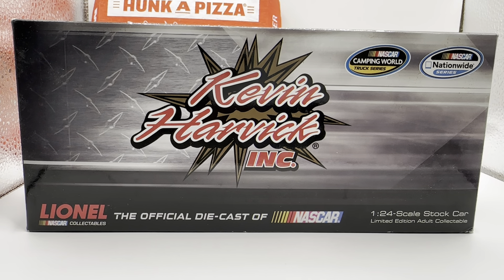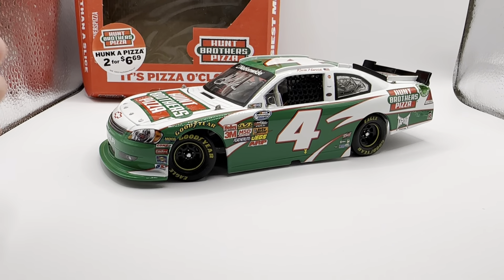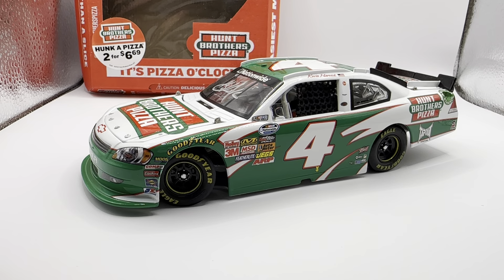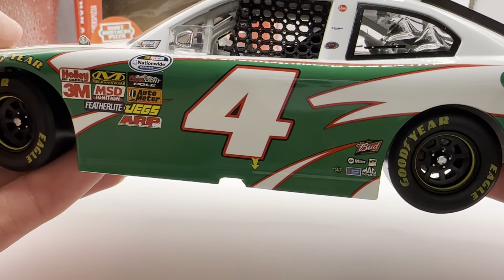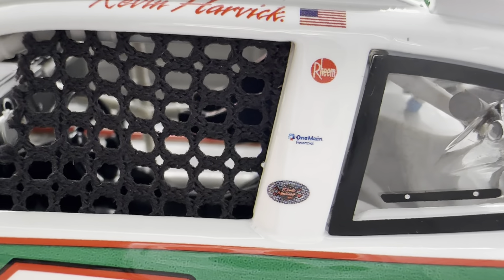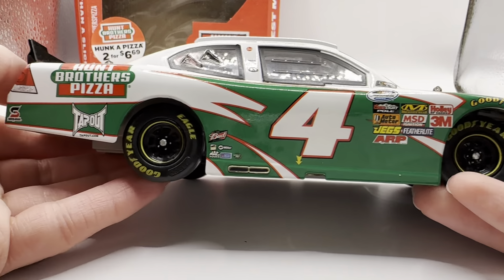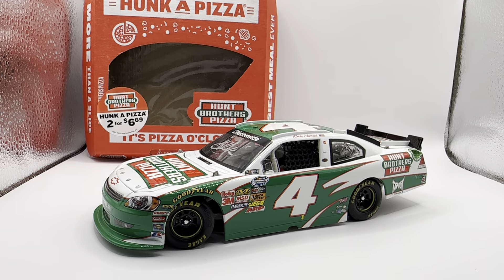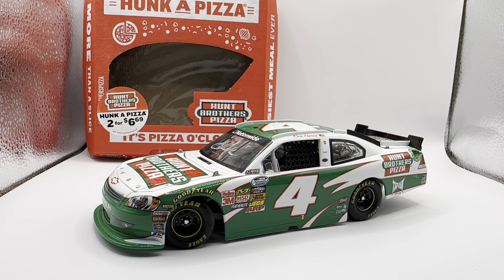Review: 2011 Kevin Harvick #4 Hunt Brothers Pizza Chevy Impala 1/24 Autographed NASCAR Diecast